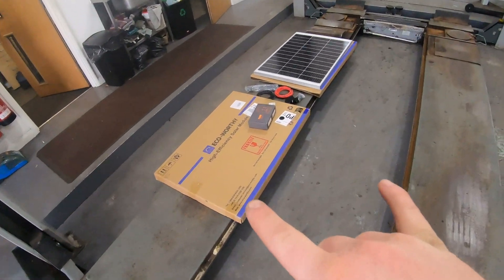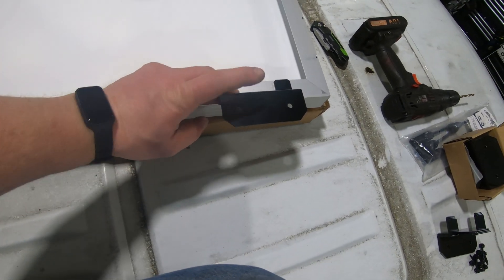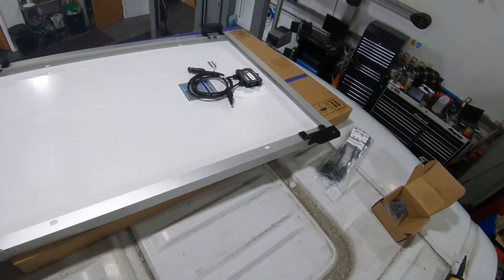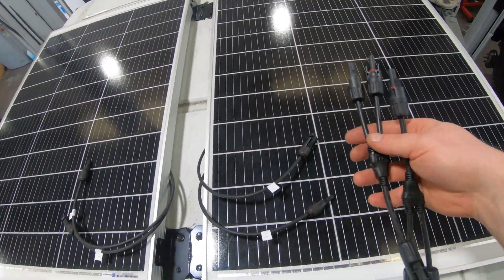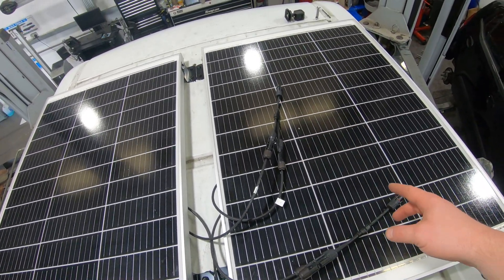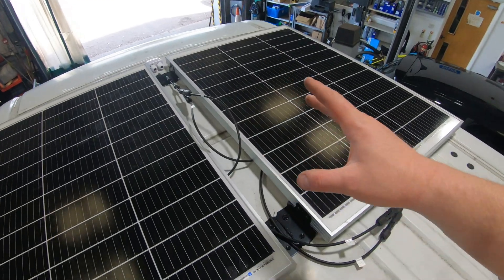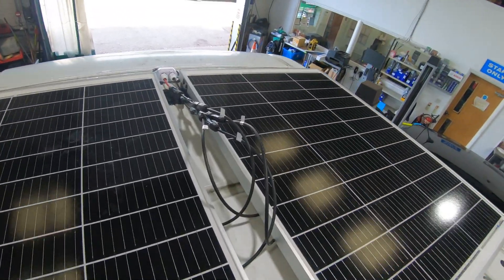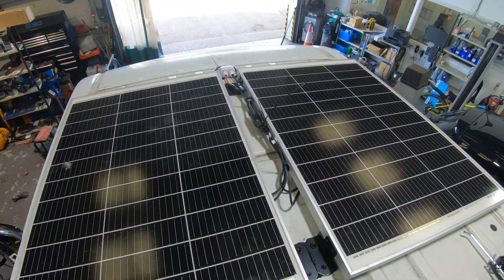How to fit TWIN SOLAR panels to your CAMPERVAN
In this video, i show you how to fit TWO solar panels and wire them together.

It's a pretty straight forward task if a little awkward due to the size and weight of the panels.

0:00 - 1:20 Introduction and parts
1:21 - 4:21 Attaching brackets to the solar panels
4:22 - 5:08 Attaching the solar panels to the van
5:09 - 6:36 Connecting the two panels together
6:37 - 8:46 Wiring plans
8:47 - 10:10 Feeding wiring through
10:11 - 10:58 Tidying the wires
10:58 - 11:19 Outro